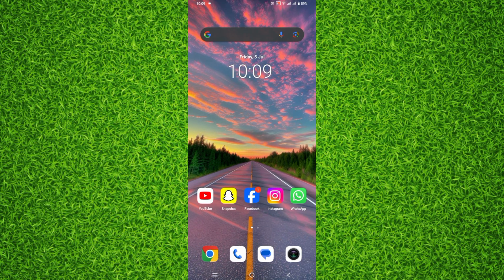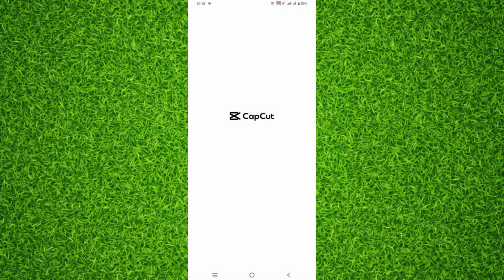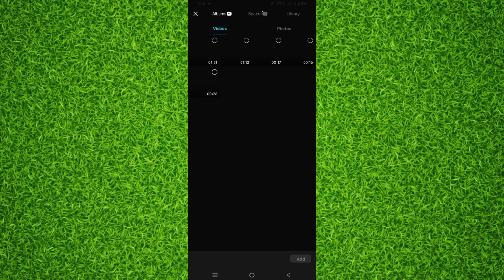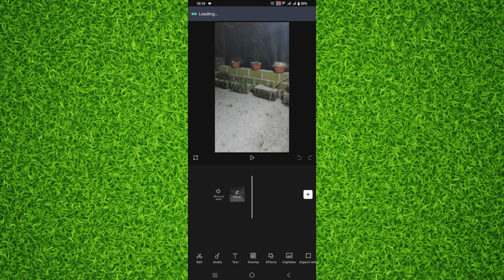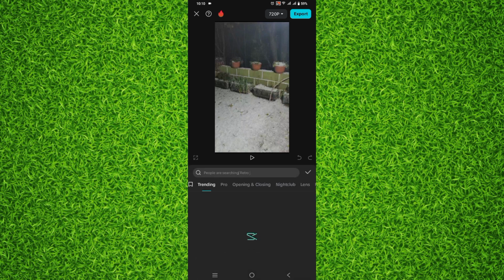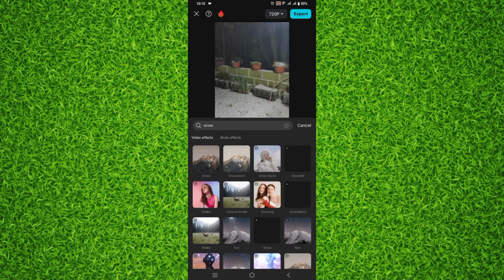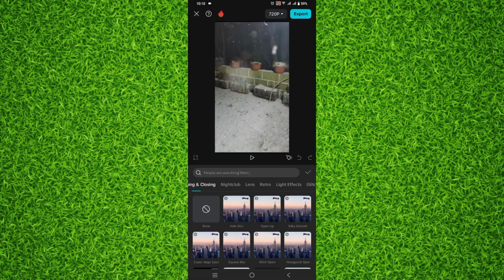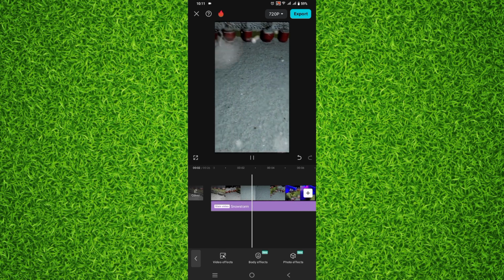How to Add SNOW Effect in Videos on Capcut in 2024 (Mobile)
In this video I will show you How to Add SNOW Effect in Videos on Capcut in 2024 (Mobile).